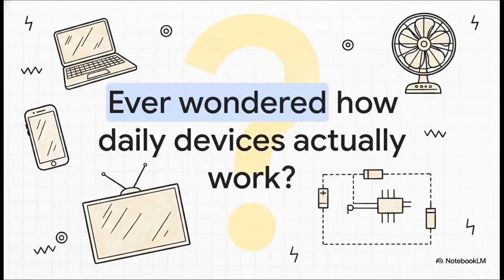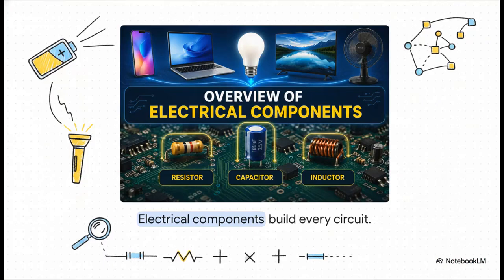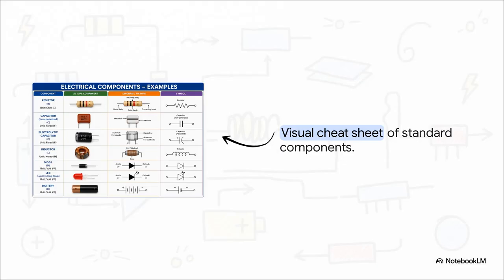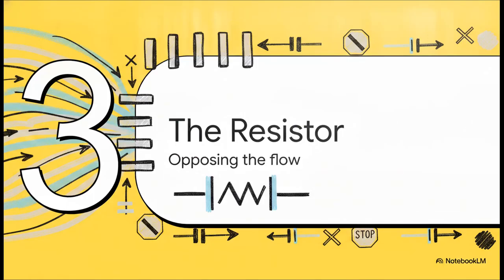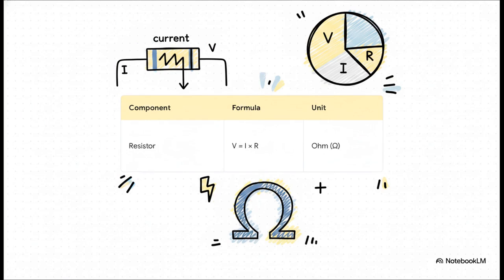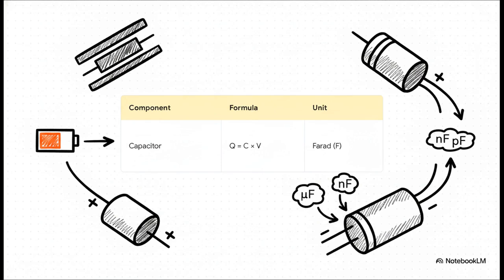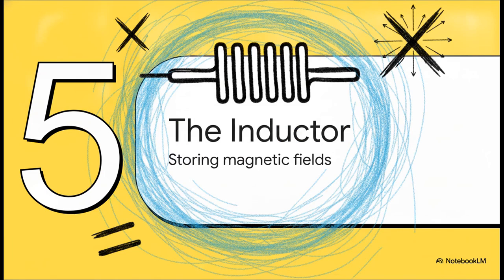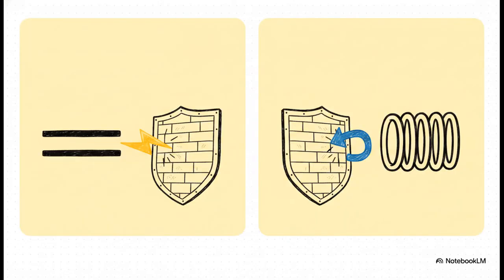Electrical Components Explained | Active & Passive Components | Resistors, Capacitors & Inductors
In this lecture, we will learn the basics of Electrical Components including:

✔ Active Components
✔ Passive Components
✔ Resistors
✔ Capacitors
✔ Inductors

This video is useful for:

* Polytechnic Students
* B.Tech First Year
* ITI Students
* Competitive Exams

यह वीडियो Polytechnic, Diploma, B.Tech तथा Engineering विद्यार्थियों के लिए उपयोगी है।

👍 वीडियो पसंद आए तो Like करें, Share करें और Comment करके बताएं कि अगला टॉपिक कौन-सा चाहिए।